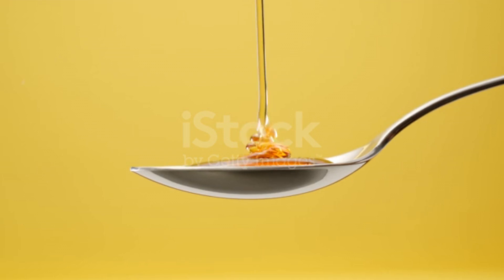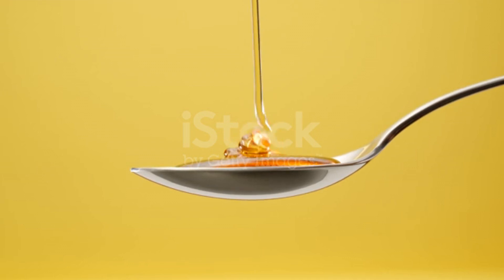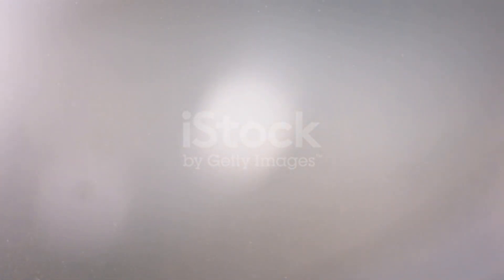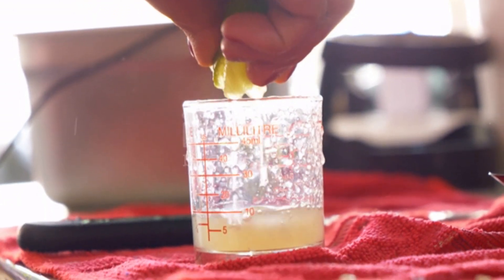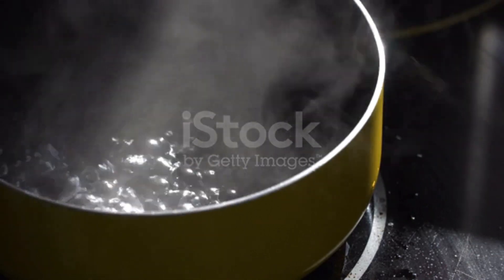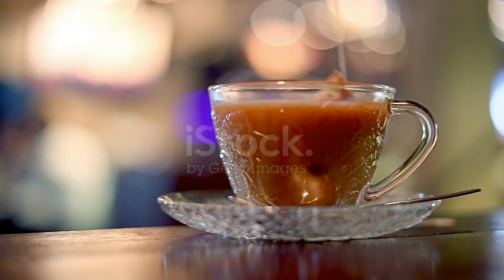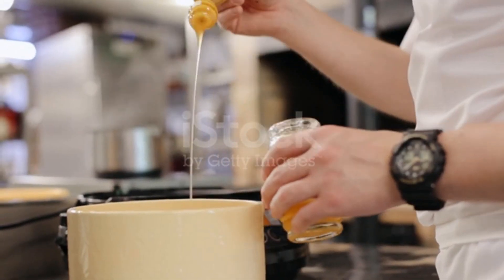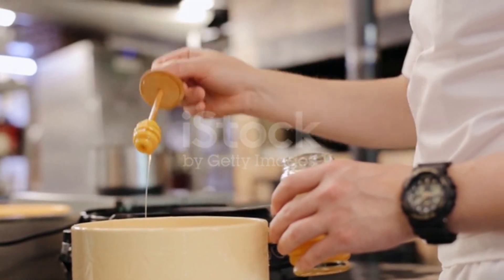PACKED WITH HEALTH BENEFITS: HOW TO MAKE APPLE GINGER TEA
Blending apple and ginger is a perfect way to make a delicious and healthy beverage while enjoying a warm cup of tea. In this short video, we'll show you how to make the classic apple ginger tea recipe that you can easily prepare at home. This recipe will warm you up on cold winter days and provide you with various health benefits from the ingredients. Follow along with us and learn how to create this aromatic and soothing beverage in just a few simple steps.